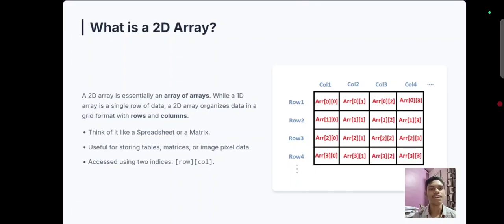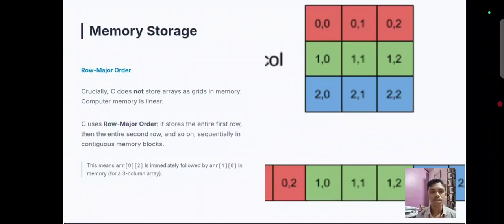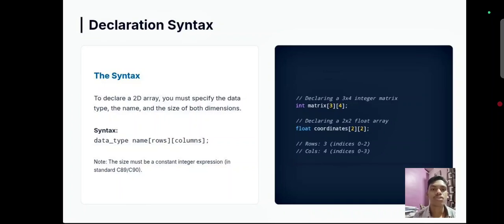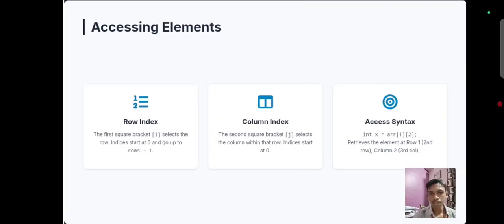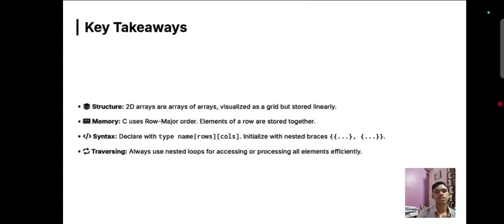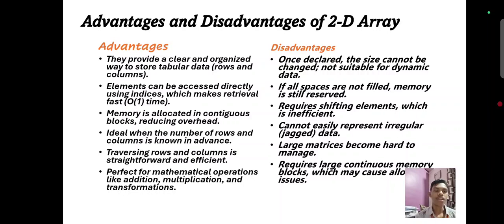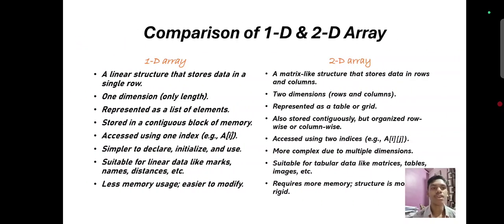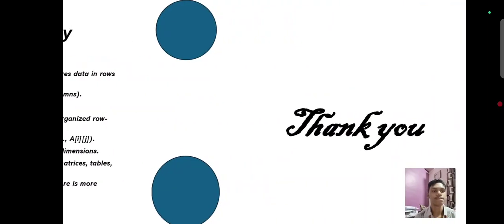8 December 2025